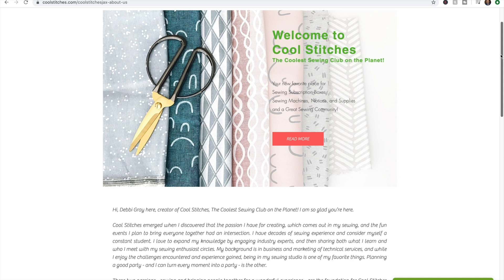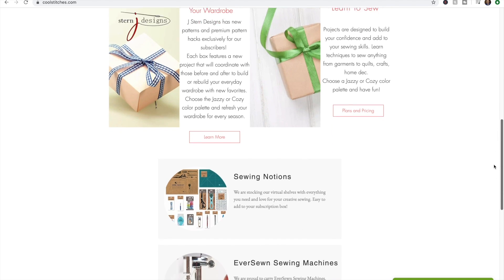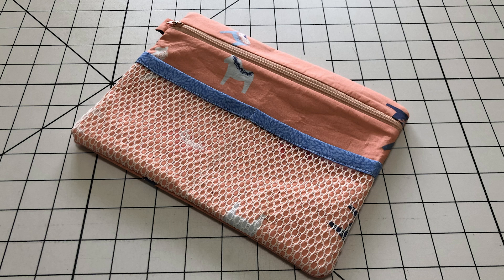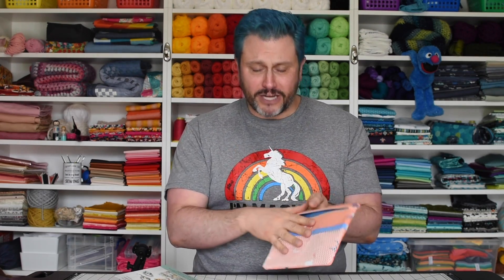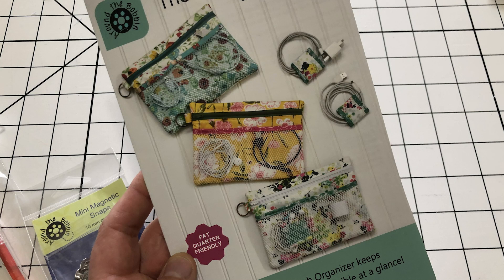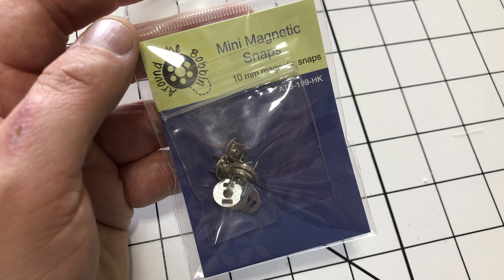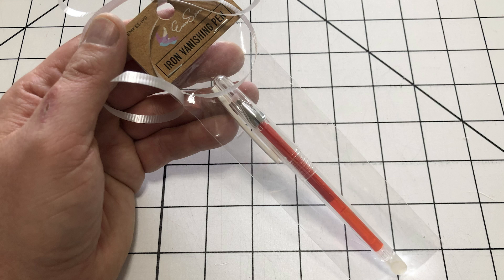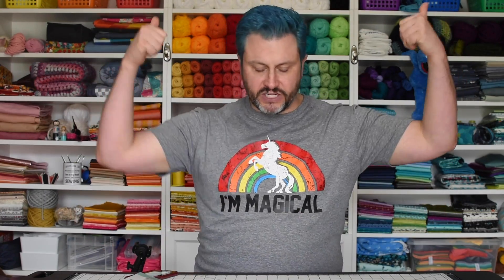UNBOXING Cool Stitches Sewing Subscription Box with Mx Domestic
In this sponsored video, I share this new super cool sewing subscription box that you'll definitely want to join. After all, it's the coolest sewing club on the planet.

The box I received came with the following:
     - patterns for three projects: double zipper pouch, cord wrap & sunglass holder
     - fabric for all three projects
     - interfacing
     - thread & machine needle
     - 2 invisible zippers
     - Eversewn erasable pen
     - magnetic snaps
     - key fob hook
     - extra goodness